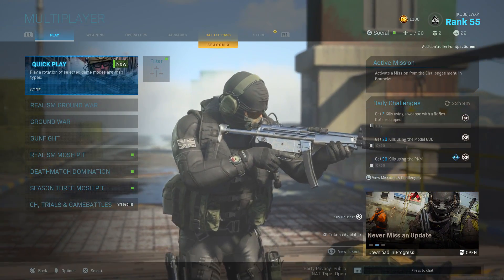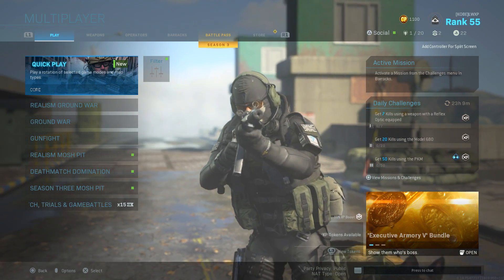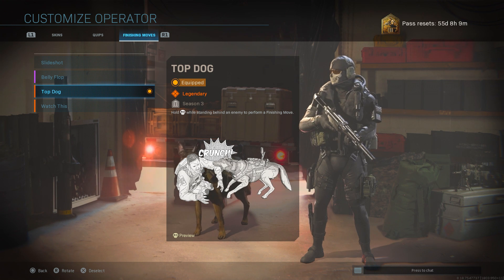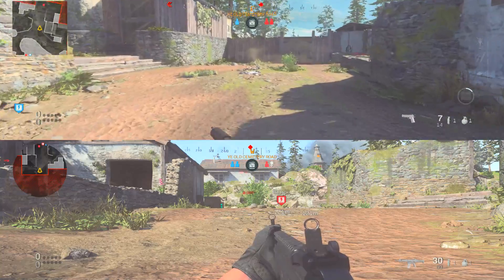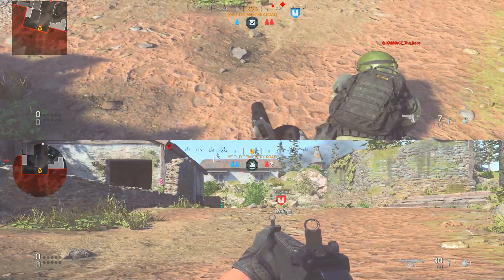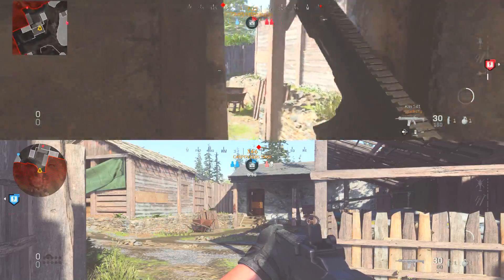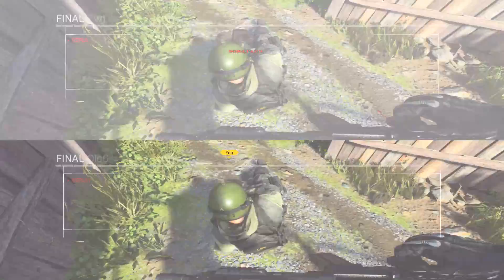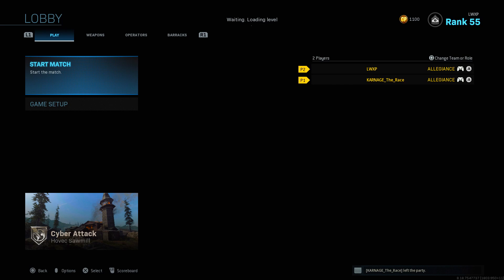RILEY is BACK in Modern Warfare! (MW Top Dog Finishing Move)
In this video, we take a look at the NEW universal operator execution that has Riley from COD Ghost in Modern Warfare! The Top Dog finishing move brings back the classic Call of Duty dog, Riley. This is another dog execution move in MW.